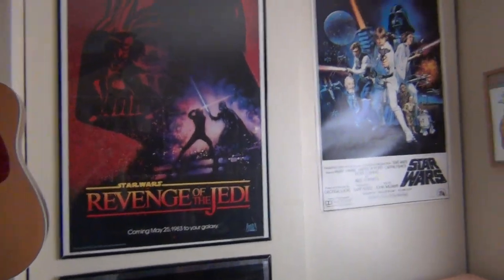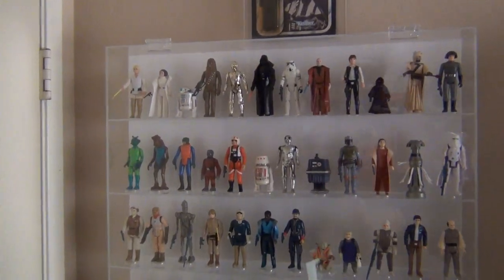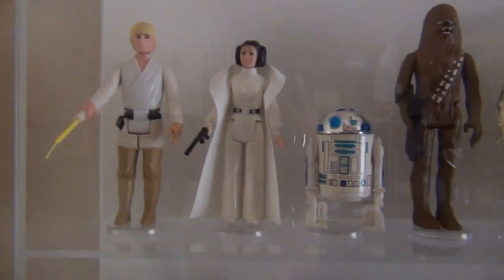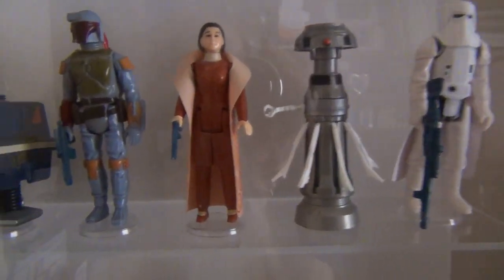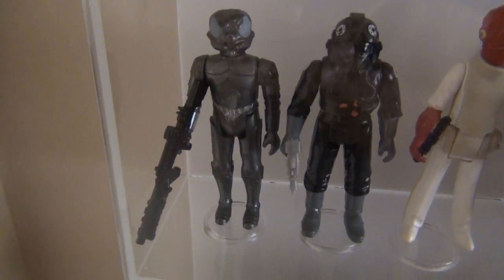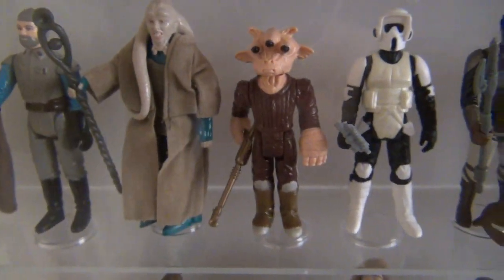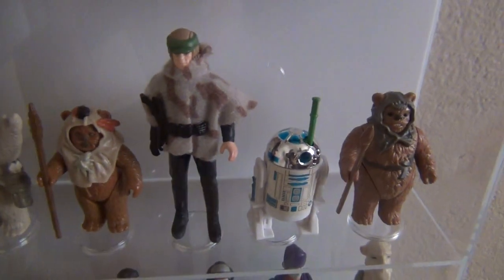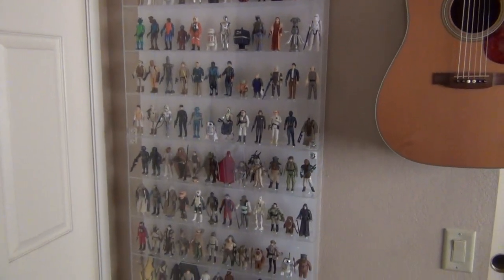My Complete Vintage Star Wars Figure Collection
About a year ago I finally got my Star Wars figure collection displayed. Enjoy a quick run-through.